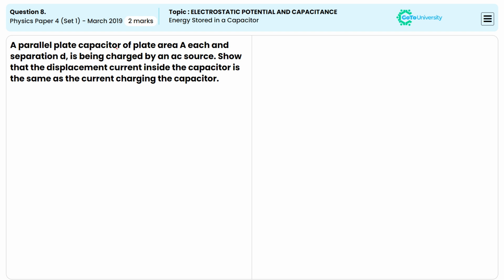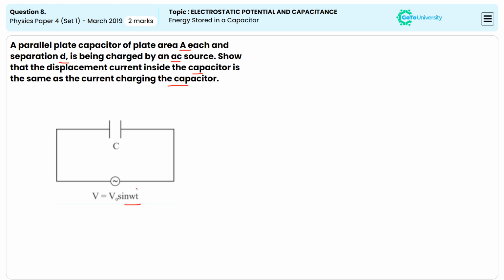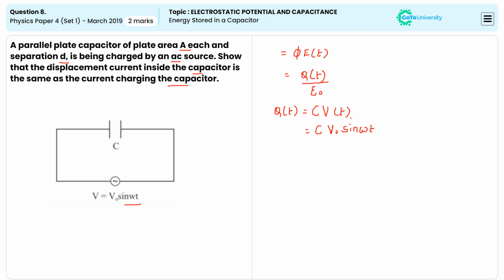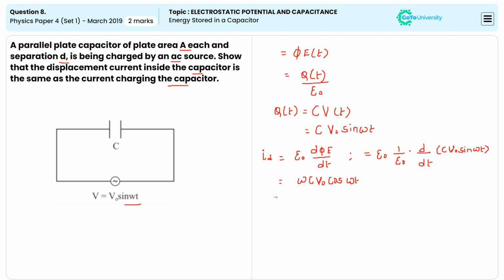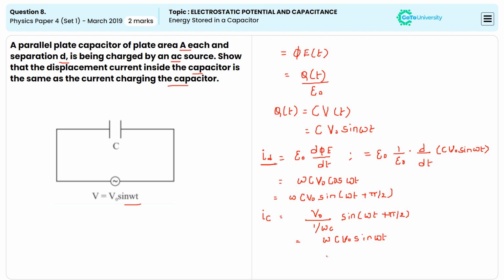Q8 2019 CBSE Capacitor Energy Storage: Detailed Insights in Electrostatic Potential Paper 4